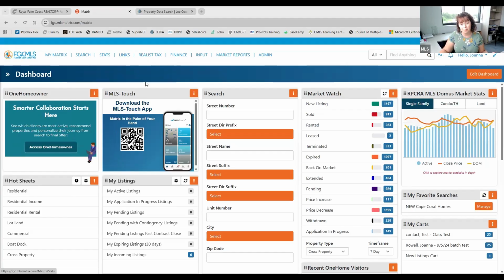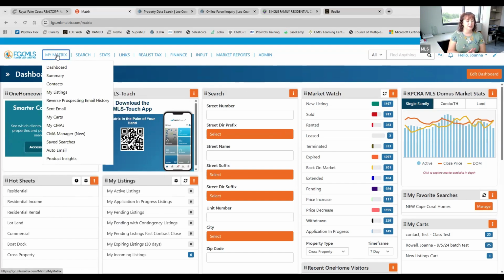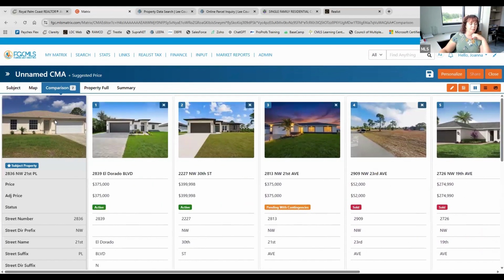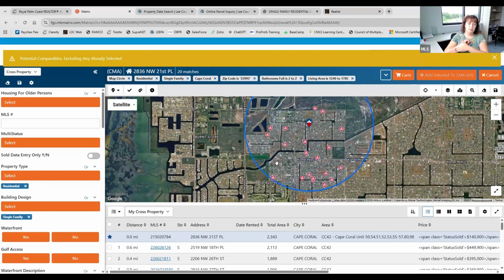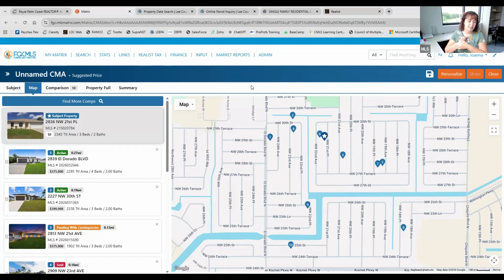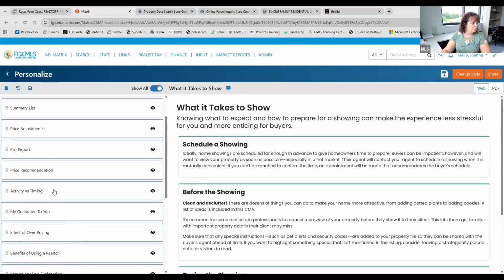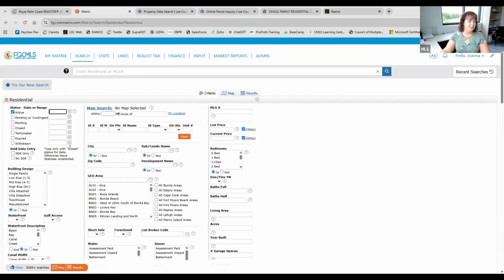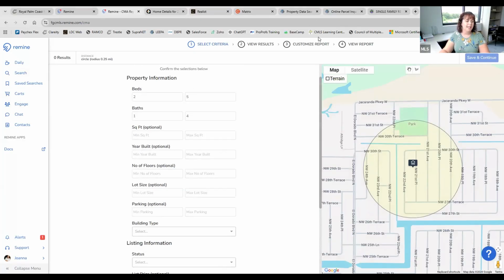The New Matrix CMA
In today's webinar, we explored the new Matrix CMA and walked through how to create accurate, professional Comparative Market Analyses (CMAs) using its latest features.

We also demonstrated how to build CMAs using RPR (Realtors Property Resource) and Remine, giving you additional tools to help price properties, impress clients, and strengthen your listing presentations!